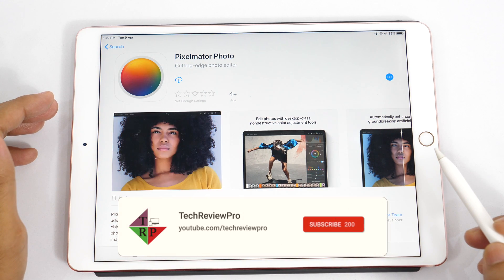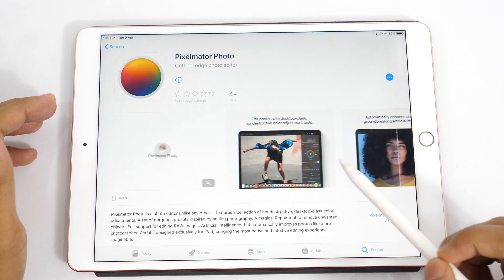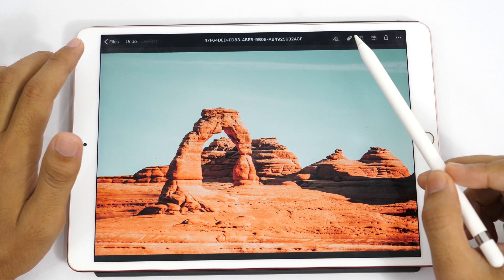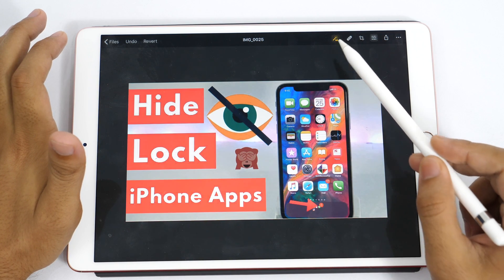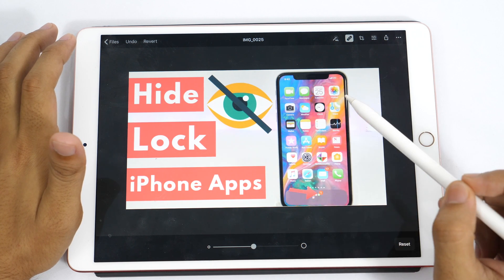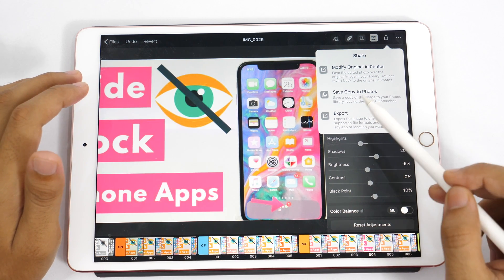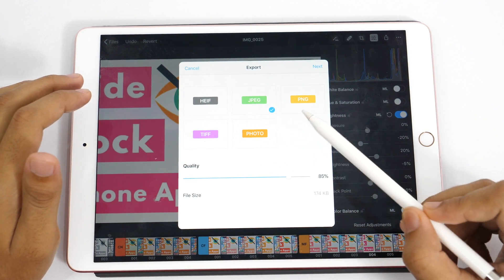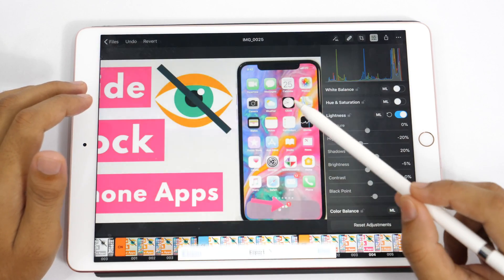Pixelmator Photo Tutorial: Pixelmator Photo Editing Full Tutorial for Beginners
Looking for a step by step Pixelmator Photo tutorial for beginners? Here is complete Pixelmator Photo Tutorial for Getting Started with Pixelmator Photo app on iPad. Pixelmator released Pixelmator Photo for iPad and it's a great image editor for iPad. Here is Pixelmator Photo review and complete tutorial for photo editing using Pixelmator Photo.

In this video, I'll review the Pixelmator Photo 2019 app for iPad Pro and also guide you with step by step tutorial for photo editing and image manipulation on iPad.

Hope you liked this Pixelmator Photo review.